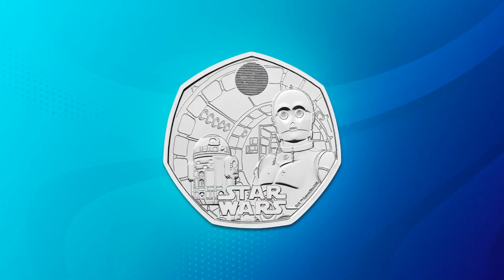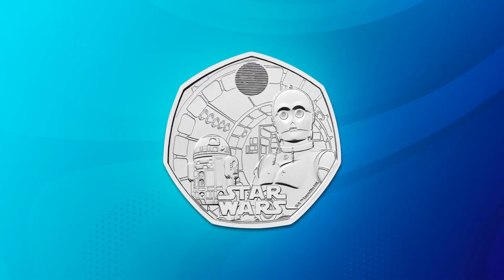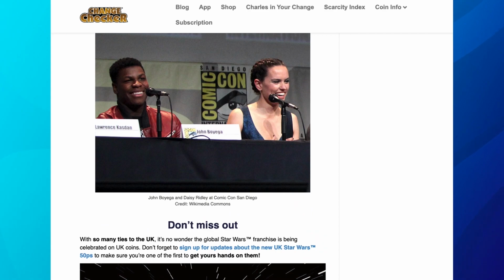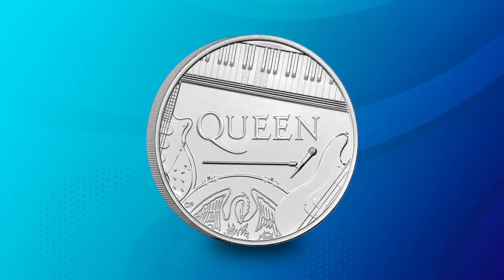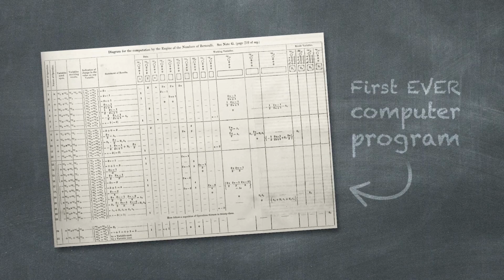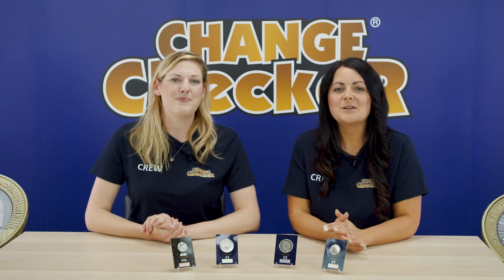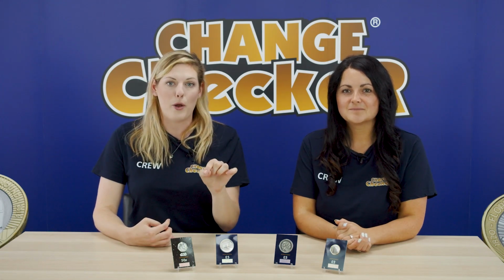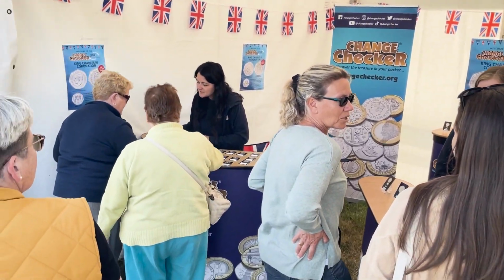July News – UK’s FIRST EVER Star Wars™ 50p released, Ada Lovelace £2, The Police £5, and more!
Watch our latest newsletter where Rachel and Kate discuss all the latest numismatic news from July!

Chapters:
00:00-00:27 Intro
00:28-03:17 Star Wars™ 50
03:18-04:43 The Police £5
04:44-06:21 Ada Lovelace £2
06:22-07:16 Pride of England £5
07:17-09:01 Change Checker Live Events
09:02-10:05 Outro

Don't forget to stay up to date with all of our social channels: